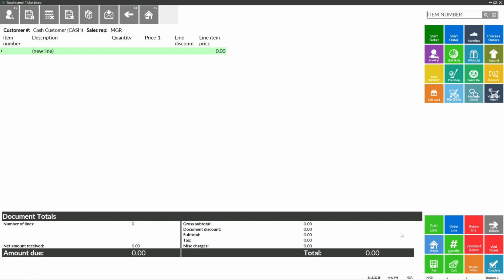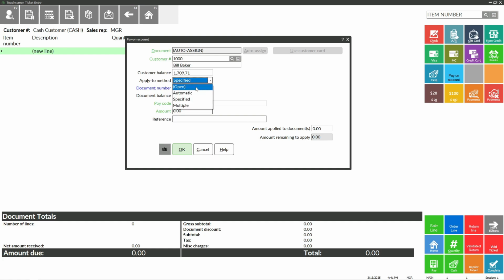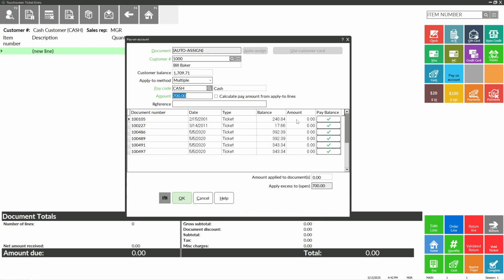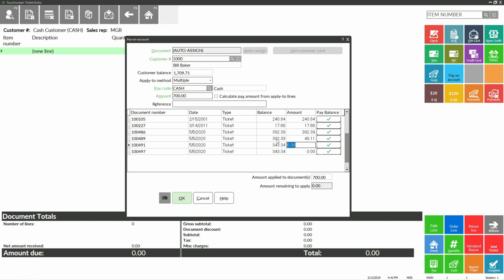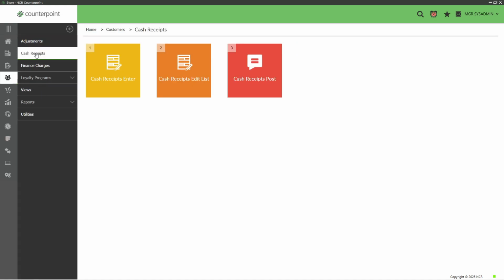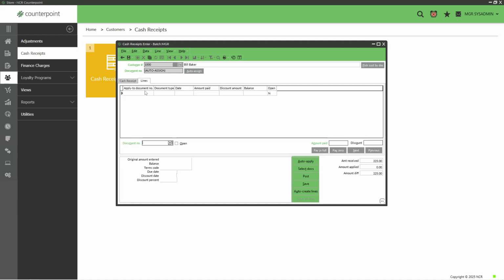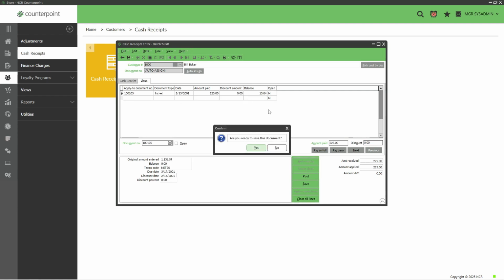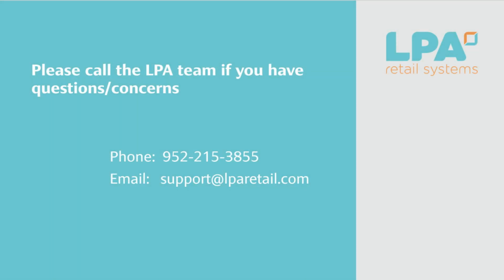NCR Counterpoint - AR Customer: How to Enter Pay on Account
This video walks you through the 2 methods of entering a payment on account for your customers.

1) Entering payment at the register
2) Back office procedure for "enter cash receipts".